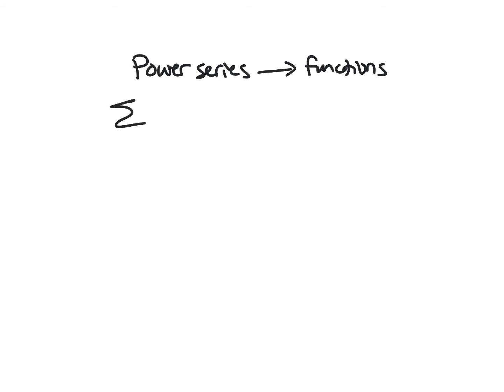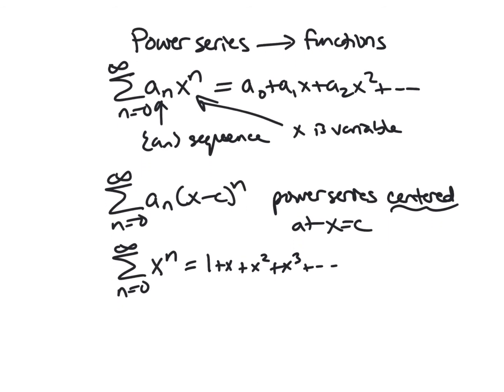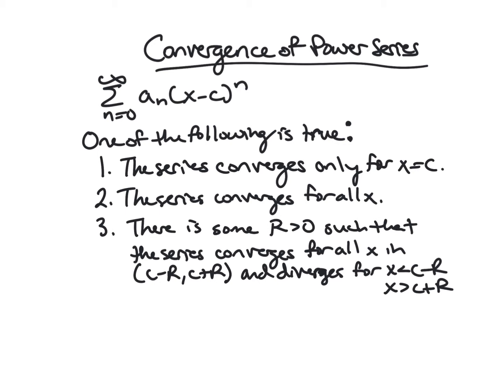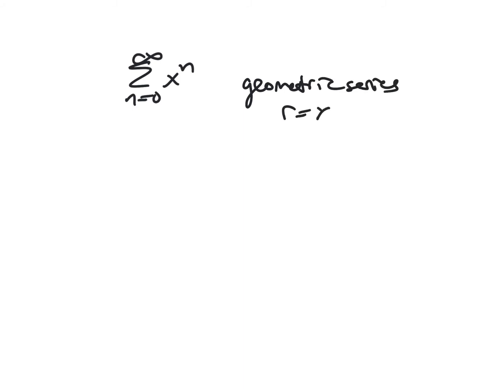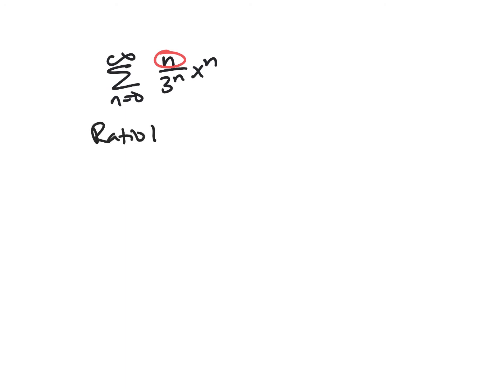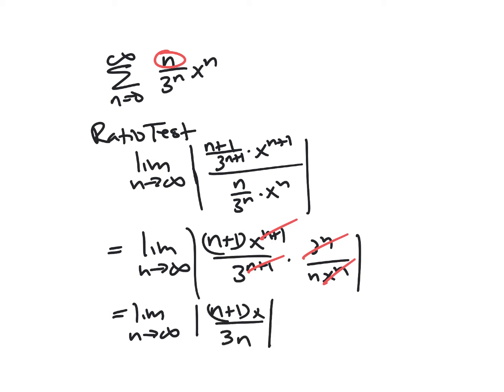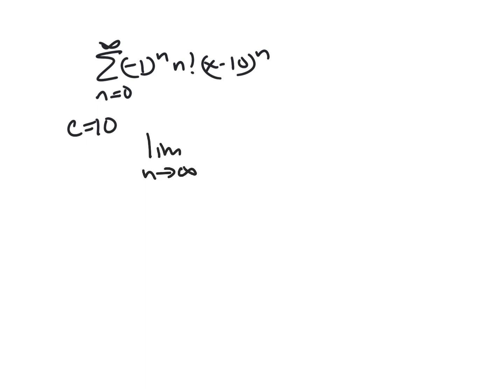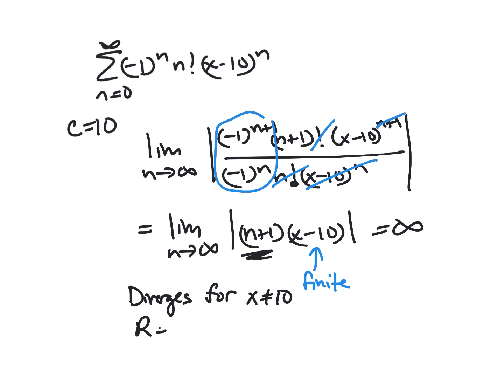Power Series Intro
In this video, we introduce the notion of power series and discuss their convergence. In addition, we compute the radius of convergence for a few examples using the Ratio Test.